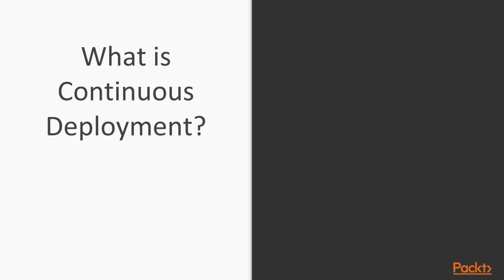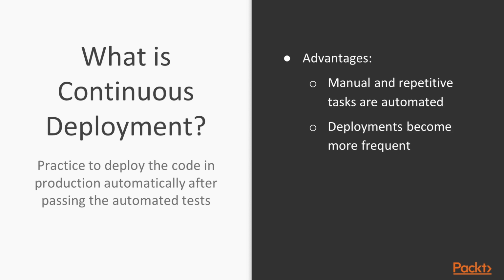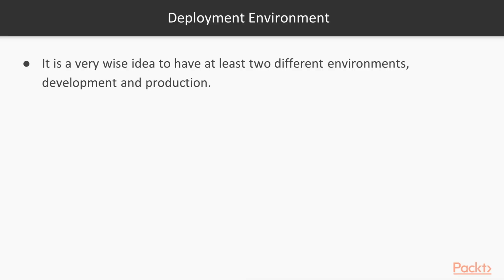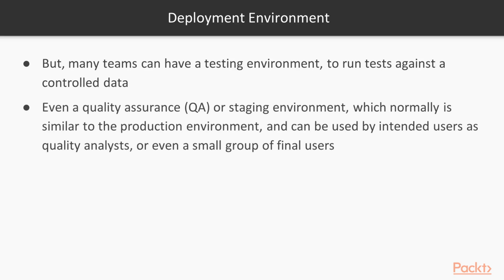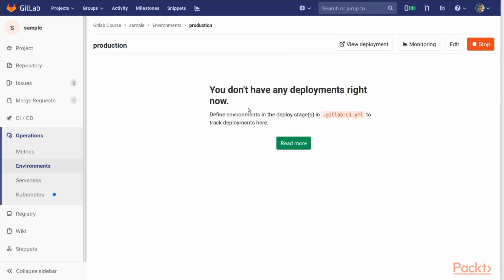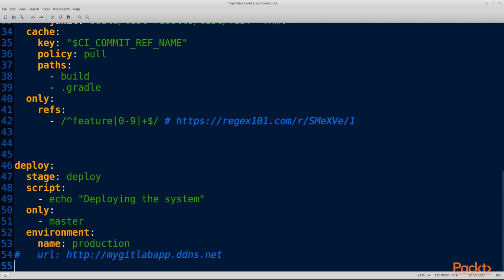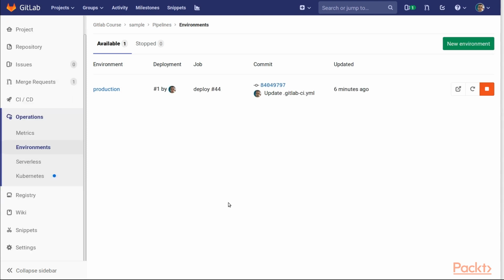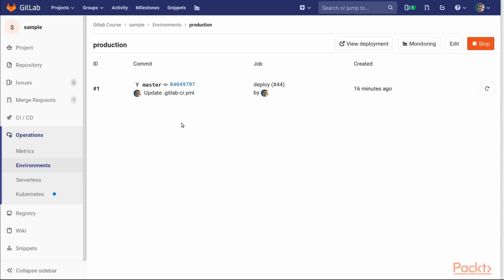Learning GitLab: Define Environments|packtpub.com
This video tutorial has been taken from Learning GitLab. You can learn more and buy the full video course